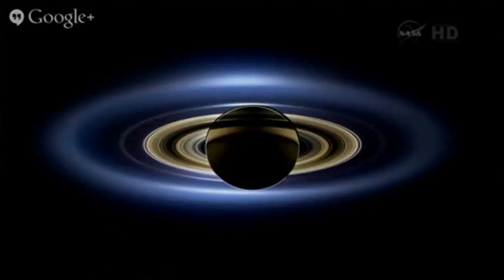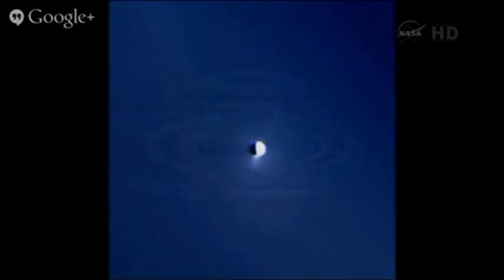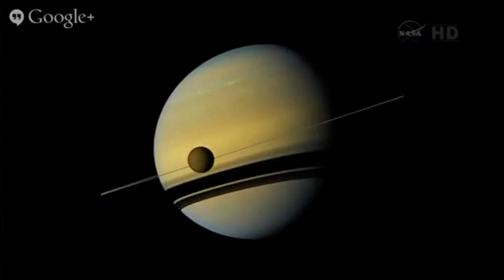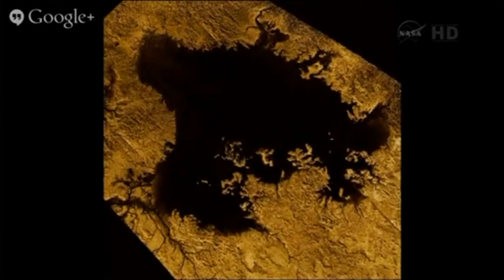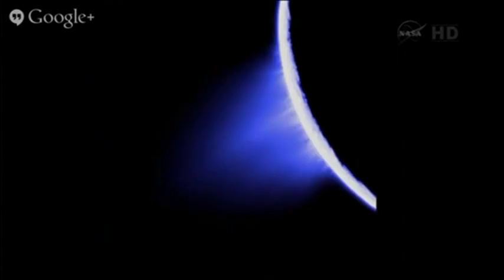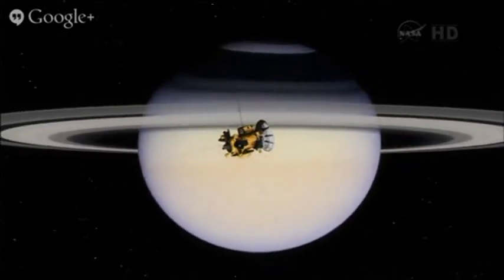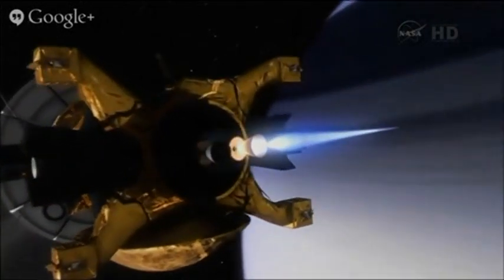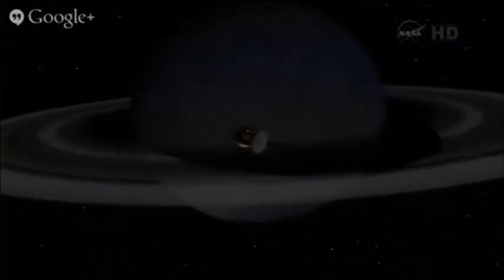NASA's Cassini Spacecraft Obtains New High-Resolution Images Of Saturn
New images captured by a NASA spacecraft show a unique six-sided jet stream, known as the hexagon, around Saturn's north pole.

The Cassini spacecraft captured images of the hexagon over a 10-hour time span with high-resolution cameras, using color filters. This gave scientists a good look at the motion of cloud structures within the planet.

NASA showed the images in a high-resolution movie on Wednesday (December 4).

Spanning about 20,000 miles (30,000 kilometers) across, the hexagon is a wavy jet stream of winds with a rotating storm at the center.

Scientists from the Cassini imaging team at the California Institute of Technology in Pasadena said the storm around the pole is about twice the size of the largest hurricane recorded on Earth and there is no weather feature like this anywhere else in the solar system. Scientists suspect the stability of the hexagon has something to do with the lack of solid landforms on Saturn, which is essentially a giant ball of gas.

Using a black-and-white version of the imaging and movies obtained by Cassini's visual and infrared mapping spectrometer, Cassini scientists were able to examine the storms inside the jet stream.

Better views of the hexagon are available now because the sun began to illuminate its interior in late 2012 and even better lighting conditions are expected during Saturn's summer solstice in 2017, NASA said.

Cassini launched in 1997 and arrived at Saturn on July 1, 2004. Its mission is scheduled to end in September 2017. The Cassini-Huygens mission is a cooperative project of NASA, the European Space Agency and the Italian Space Agency.